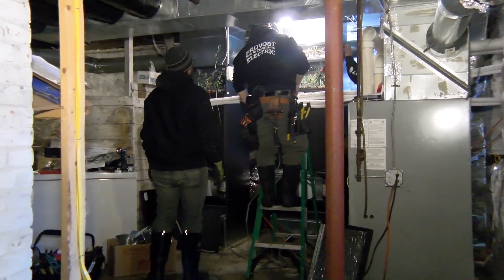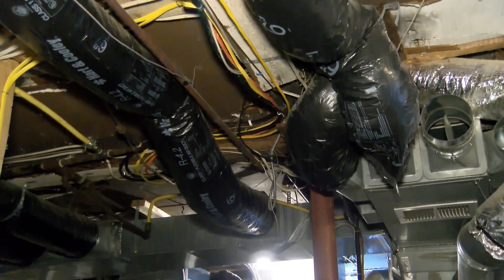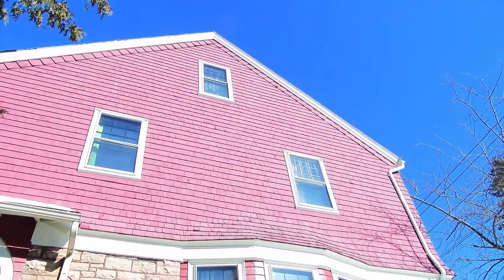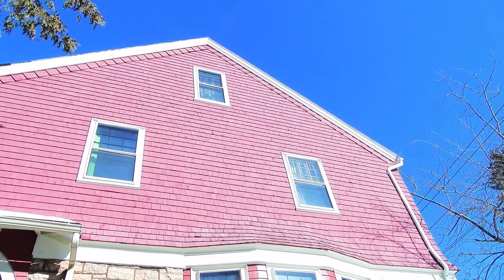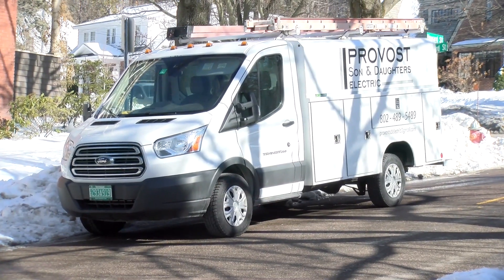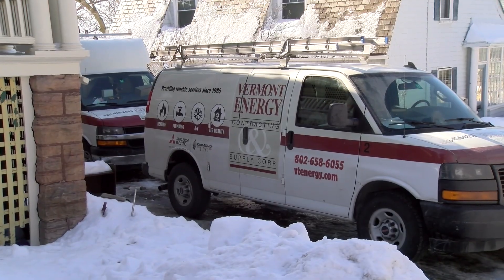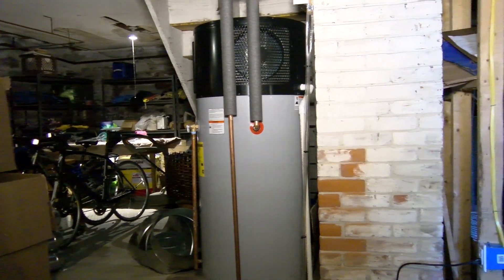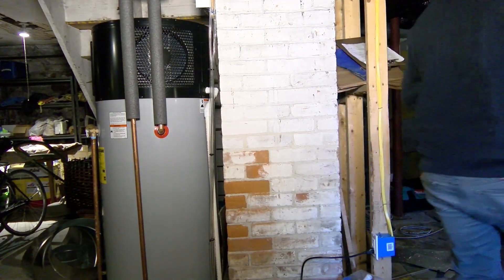Bram Kleppner | Heat Pump Project | Burlington, Vermont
Burlington resident Bram Kleppner talks about eliminating all of his fossil fuel fuel use in his home (built in 1890) by converting to all-electric heat pumps for heating and water.